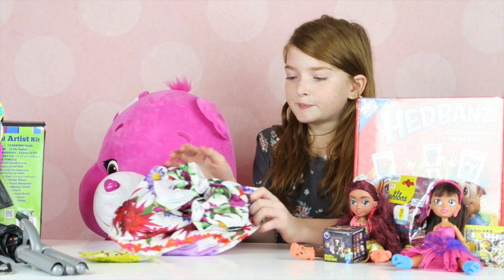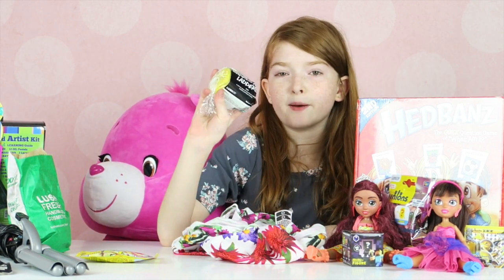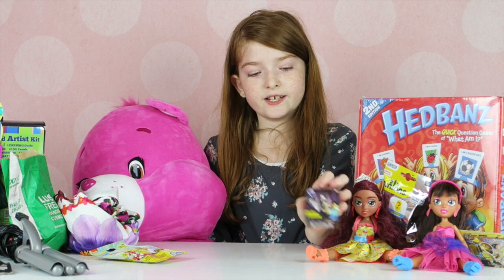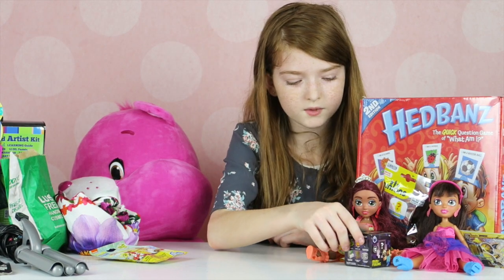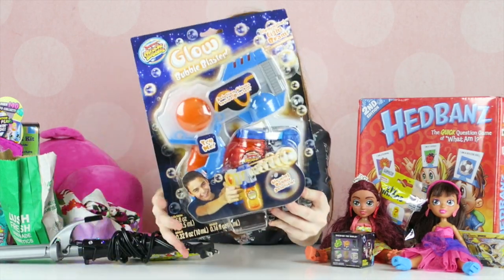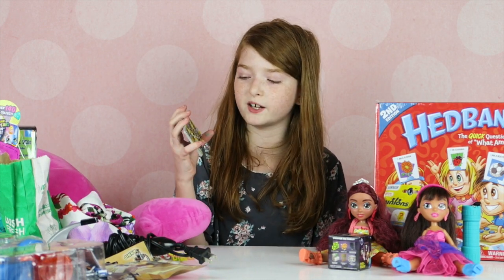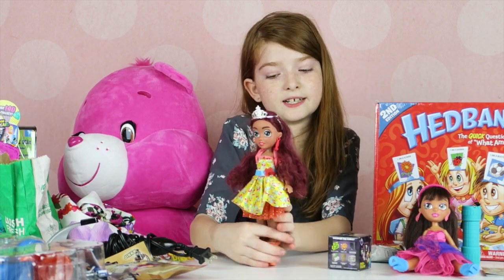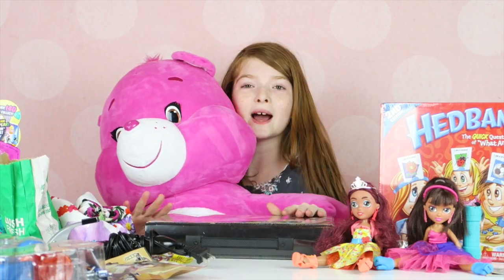What I Got For Christmas | Joc's Christmas Haul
A few of our fans on Instagram requested we show what we got for Christmas. Thanks to all who blessed us with such thoughtful gifts!

auburnsugarbiz(at)gmail(dot)com